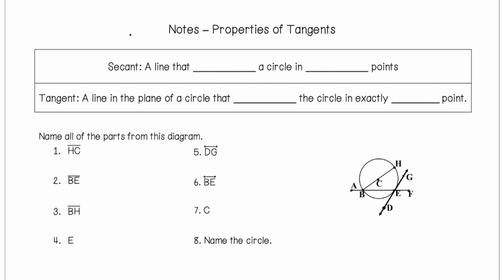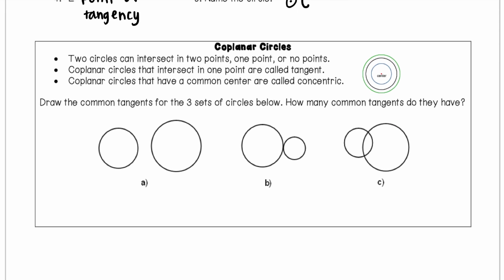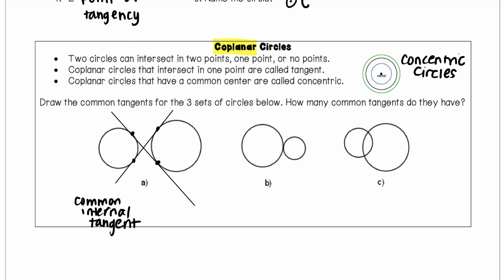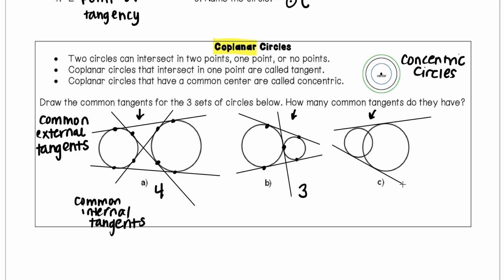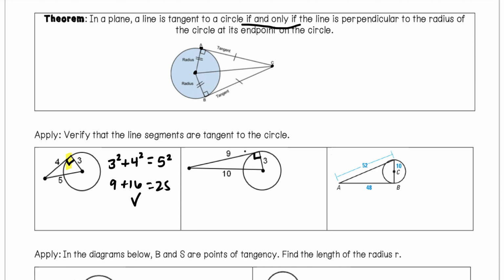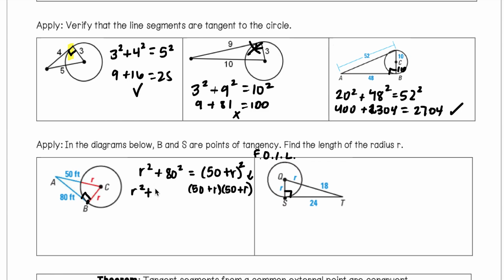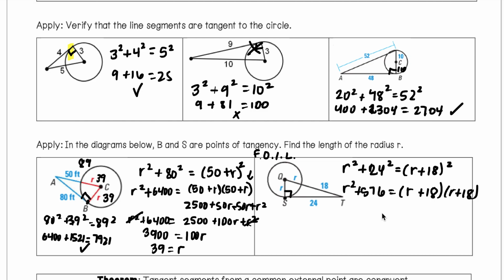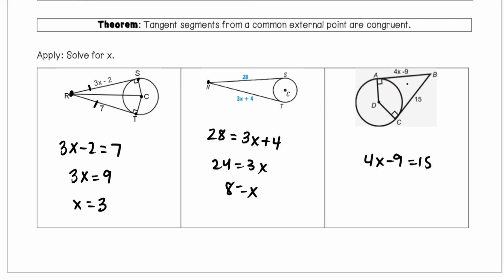Properties of Tangents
Properties of Tangents and Secants and Coplanar Circles.